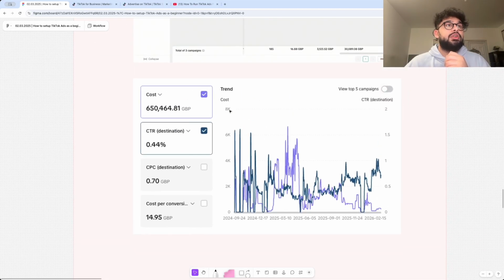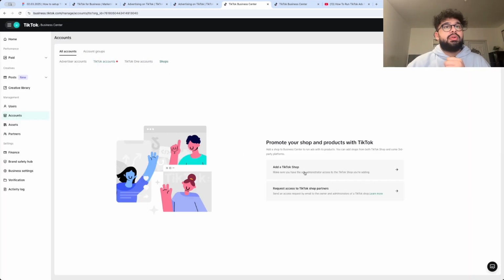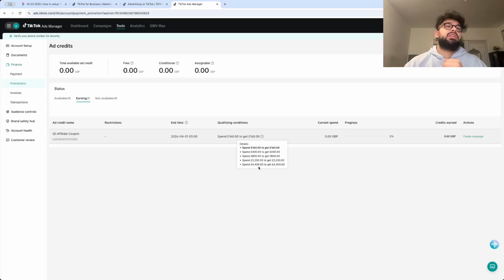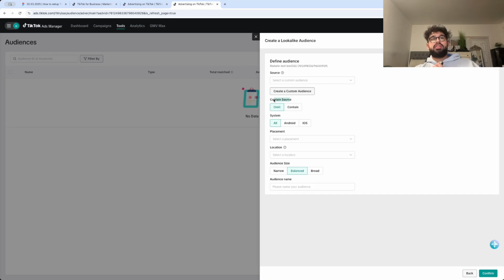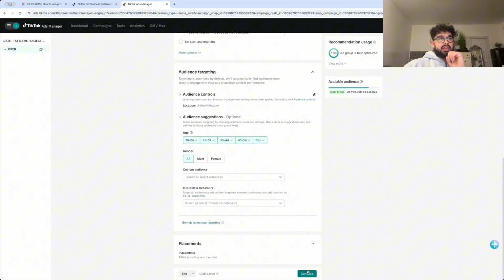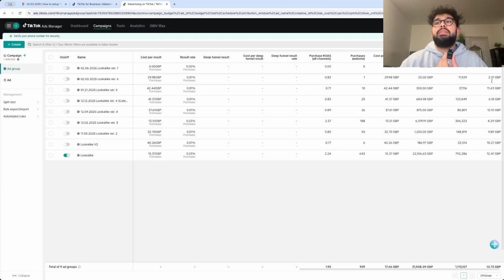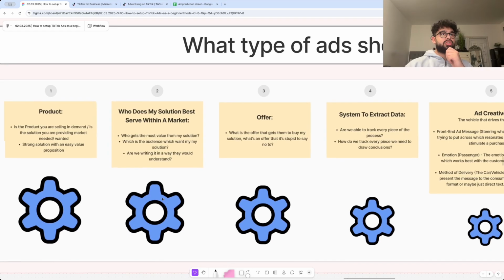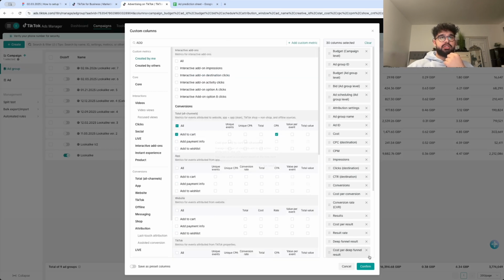TikTok Ads for Beginners 2026: Setup, Tracking, & Scaling (+ Get $6k Credit)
In this video, I’m showing you exactly how to use the TikTok Ads Manager from start to finish. I'll walk you through the entire process, from claiming your free ad credit and setting up your Business Center, to creating a winning campaign and diagnosing your full ad funnel.

Whether you are just starting out as a beginner or trying to figure out why your current TikTok ads aren't converting, this step-by-step breakdown will give you the exact baseline, mathematical formulas, and creative frameworks you need to succeed with TikTok Ads in 2026.

What we cover:
✅ How to navigate the TikTok Business Center vs. Ads Manager.
✅ Step-by-step TikTok Pixel setup to track every click, add-to-cart, and purchase.
✅ The fastest way to get results using engaged Custom and Lookalike audiences.
✅ The exact mathematical formula to calculate your minimum and maximum daily ad spend based on your product's margins.
✅ What data you actually need to care about (CPM, CTR, CPC, and Break-even ROAS).
✅ What types of video creatives you should launch with and how to test them.
✅ How to self-diagnose funnel problems (e.g., high CPMs, low CTR, or checkout drop-offs).

Video Timestamps:
00:00 - Introduction & Video Overview
00:25 - How to Sign Up & Claim $6k in Ad Credit
01:40 - Ads Manager vs. Business Center Explained
06:16 - Setting up TikTok Pixel & Tracking (Gymshark Example)
07:52 - Campaign Structure: Open, Interest & Lookalike Audiences
10:33 - The Hack for Fast Results (Targeting Organic Followers)
13:49 - Step-by-Step Campaign & Ad Group Setup
17:38 - Understanding the Data (CPM, CTR, CPC & More)
19:09 - How Much Should You Spend Per Day? (Formulas)
20:00 - What Type of Ads Should I Make? (Creative Frameworks)
24:17 - How to Self-Diagnose Ad Problems in Your Funnel